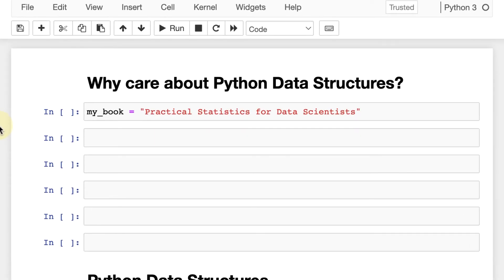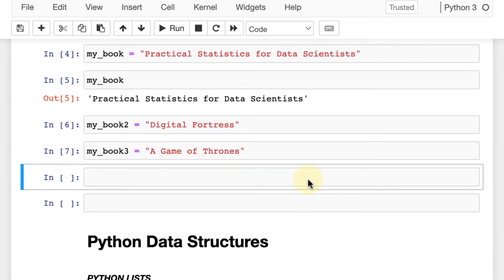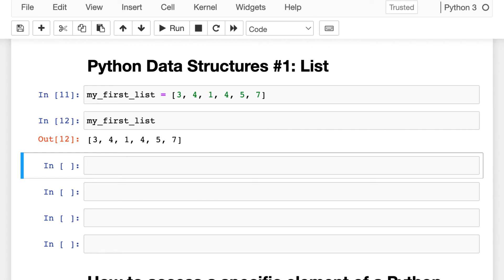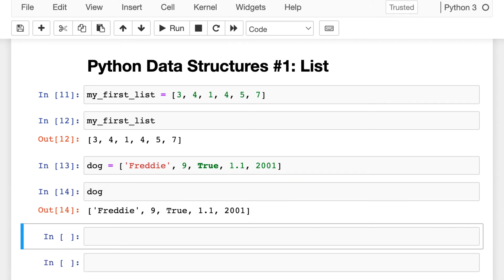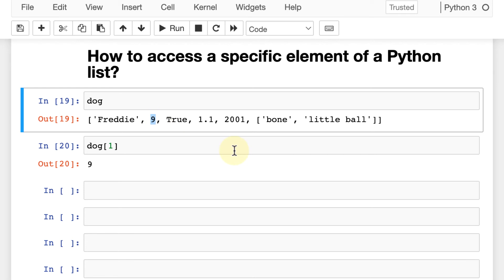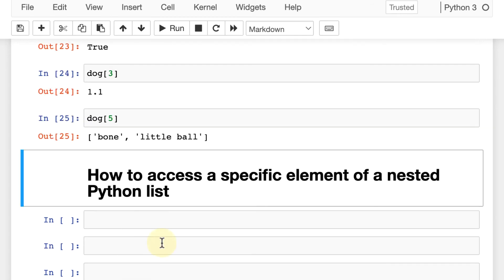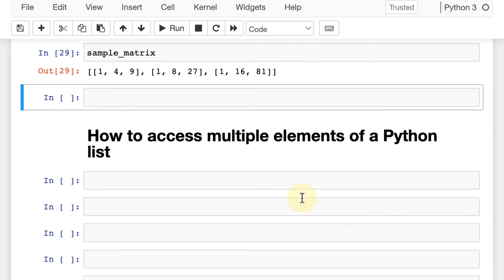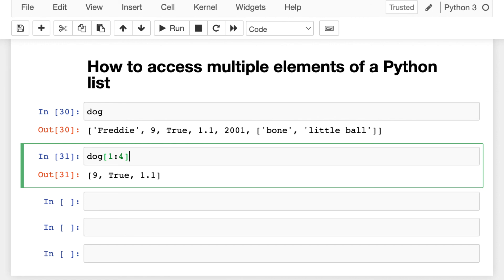PYTHON LISTS - everything you need to know (for beginner data scientists)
In this tutorial you’ll learn about one of the most important Python data structures: Python lists. It’s quite often used by data scientists — so it’s essential to know how to create, use and select elements from a list.

00:00 Intro
00:38 Why Python data structures?
02:06 Main data structures: list, tuple, dictionary
02:32 What is a Python list? What is a nested list?
05:48 Select elements from a list.
07:16 Zero-based indexing
08:10 Select elements from a nested list
09:28 Select multiple elements from a Python list
10:58 Conclusion